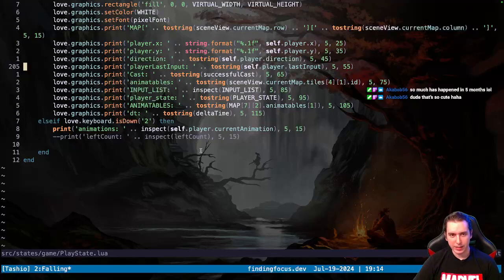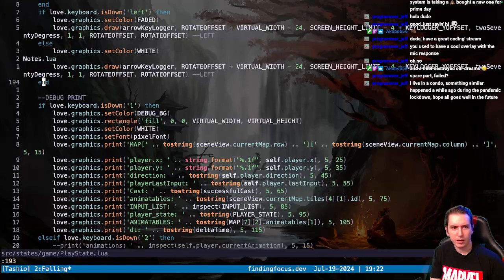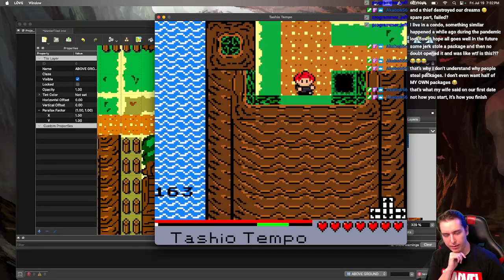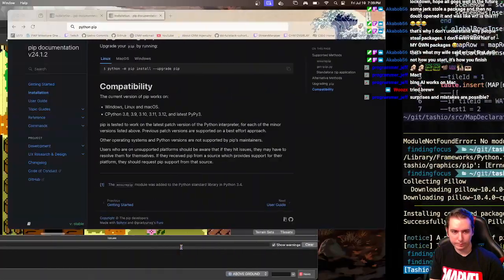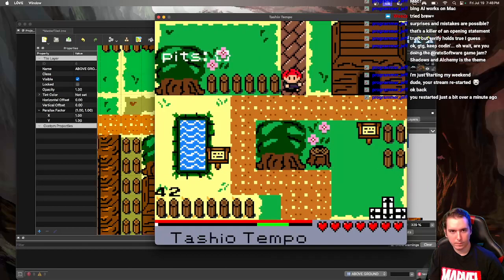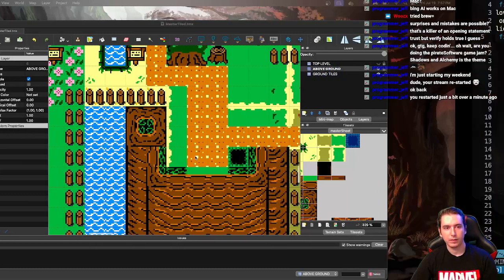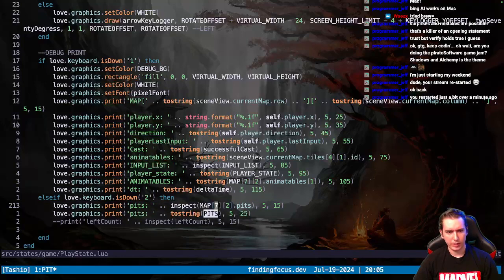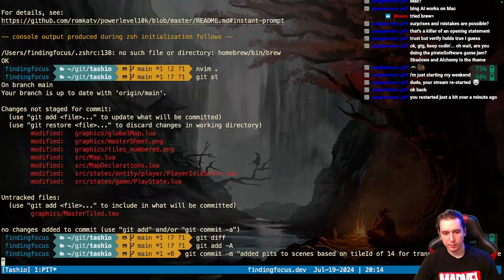Lua Programming Devlog #397: July 19th, 2024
git commit -m "added pits to scenes based on tileId of 14 for transparent pit on aboveGround layer"

findingfocus.dev